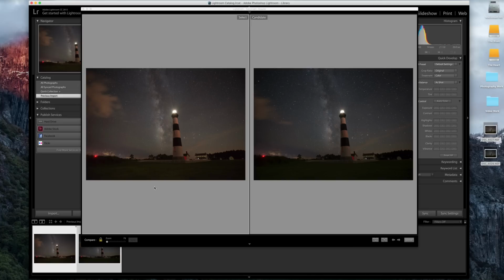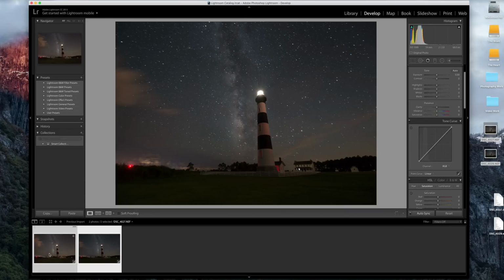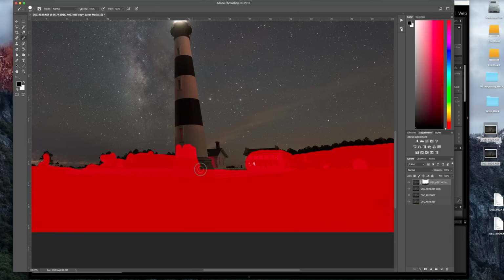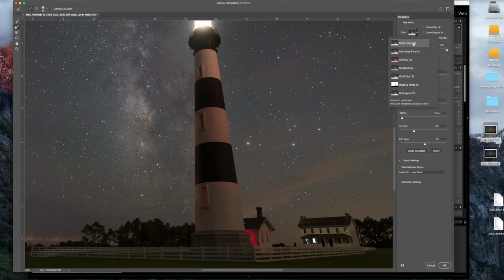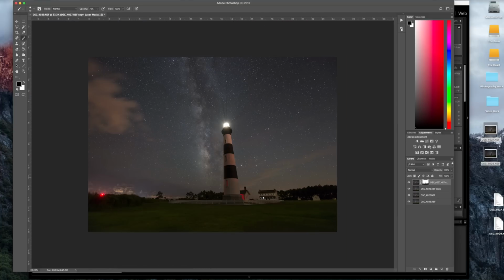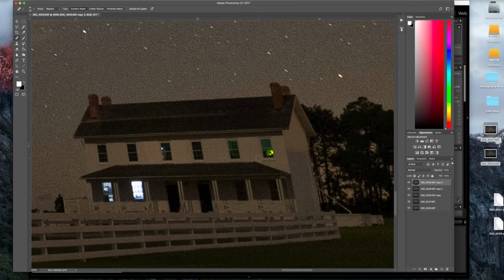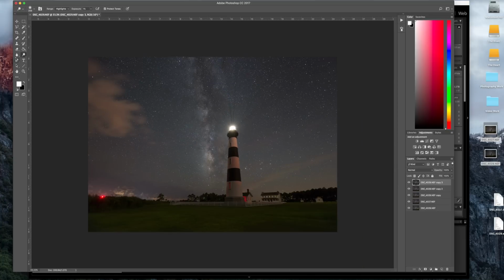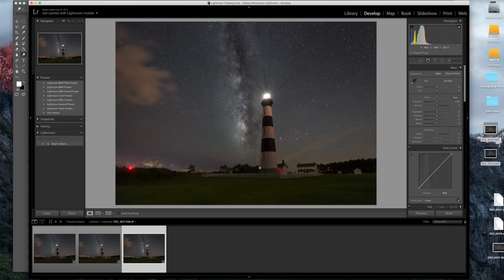Learn how to create Milky Way photos and night images with less noise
This tutorial is a simple and easy way to create cleaner milky way and night images.